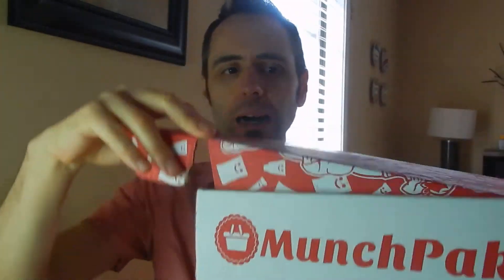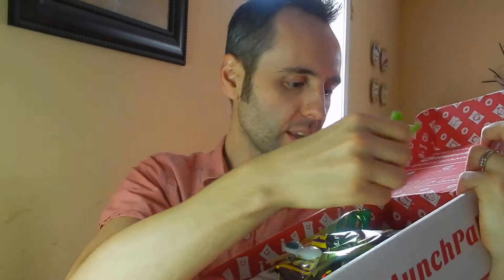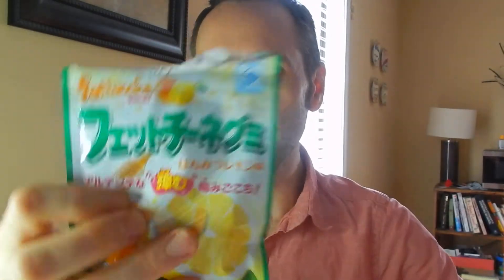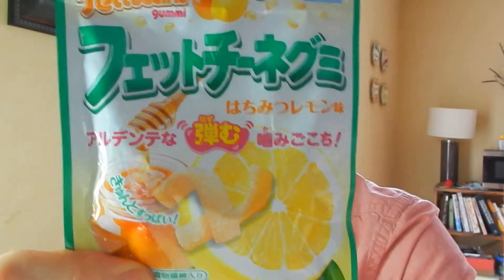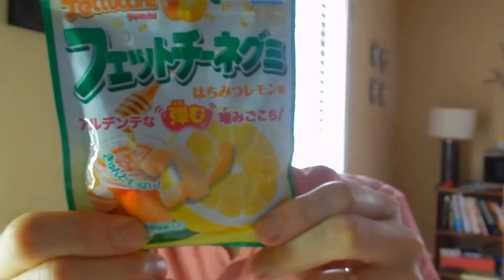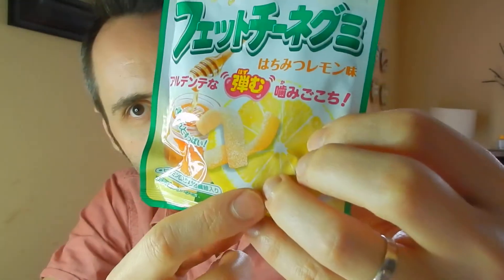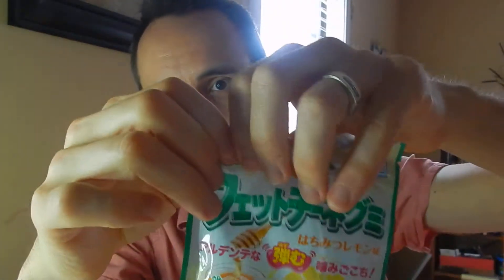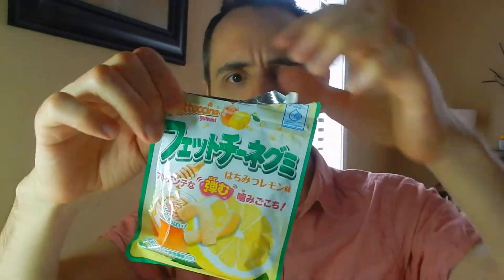AMERICANS TRY JAPANESE CANDY | Fettuccine Gummy Japan Candy Taste Test & Review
AMERICANS TRY JAPANESE CANDY | Bourbon Japan Fettuccine Gummy Candy Lemon

Hey Dads,

We received a MunchPak in the mail and one of the candies that was in the MunchPak box were the Japanese candy Fettuccine Gummy Honey Lemon candy. It reminded me a lot of sour patch kids or something like that candy.

I love to try different food from around the world because I have wanderlust, and when we're not traveling, this is a fun way to be able to try different food from different countries. I live in the USA, so this video would be Americans Trying Japanese Candy.

This is my authentic, unedited review of the Fettuccine Gummy Japan Candy - Lemon flavor.

Dad Out!

Want to Send me Something to Unbox? Send it to me here:
Dad Reviews

Bourbon Japan Fettuccine Gummi Gummy Candy Yuzu Lemon Aji on Amazon (commissions earned)

1.

2. No purchase necessary.

3. The monthly prizes giveaway ends on the last day of the month. Winner will be announced via social media.